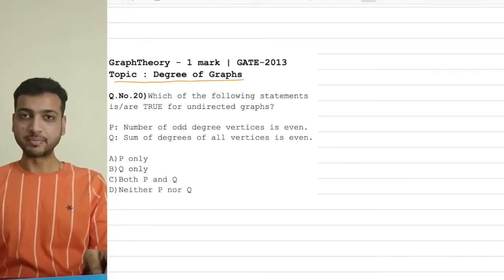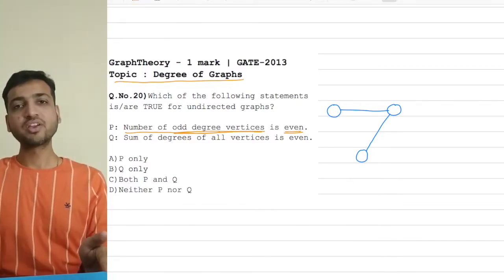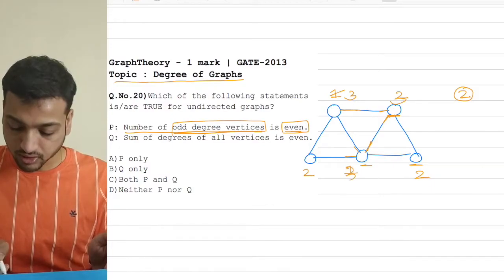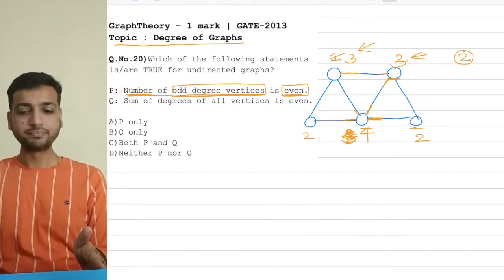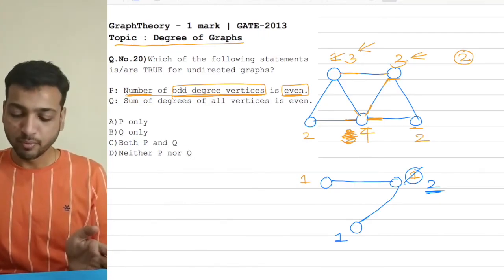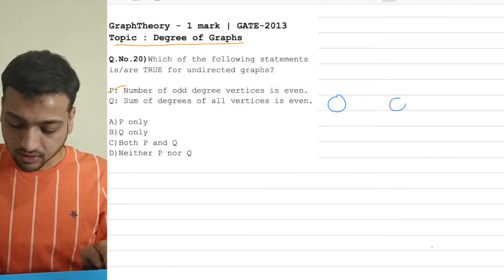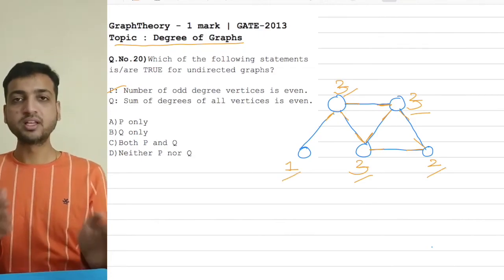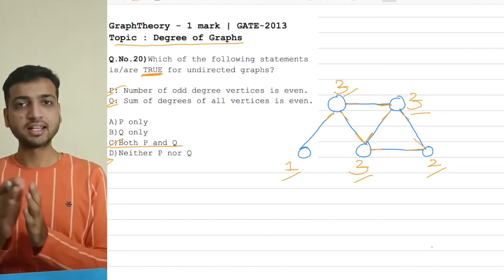GATE-2013 Solved Qs | Graph Theory | Degree of Vertices